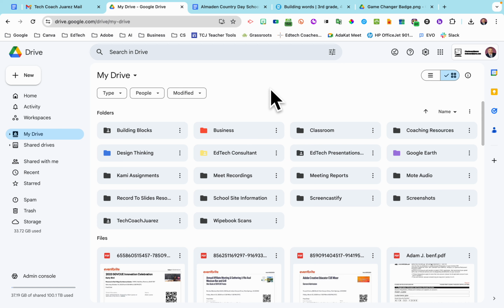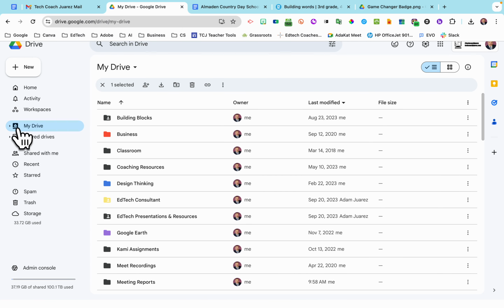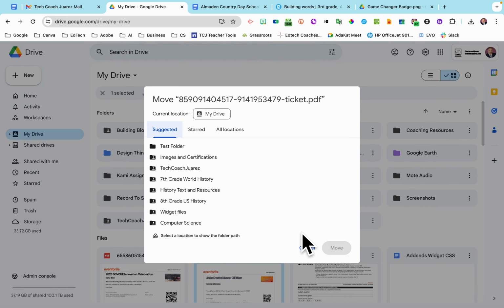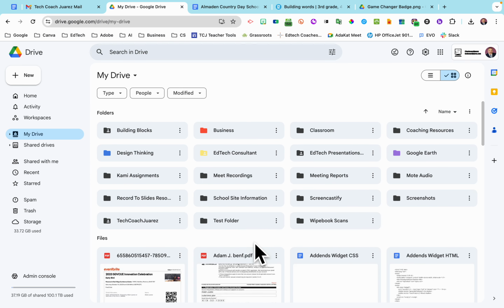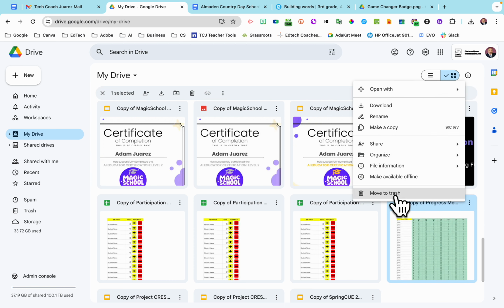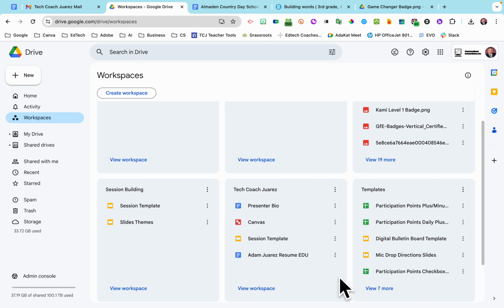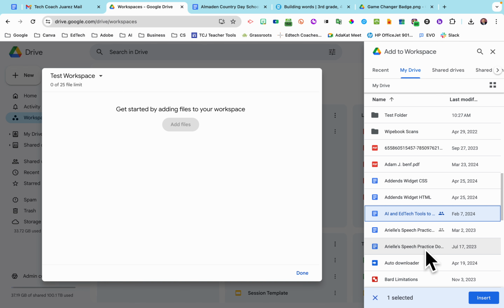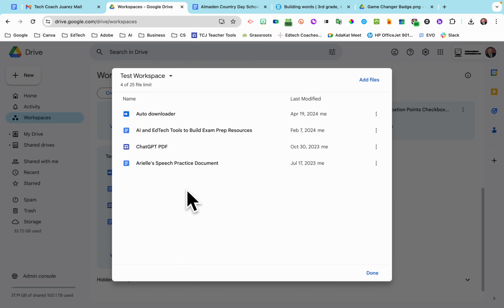Simple Tips and Tricks for Organizing Google Drive For Educators